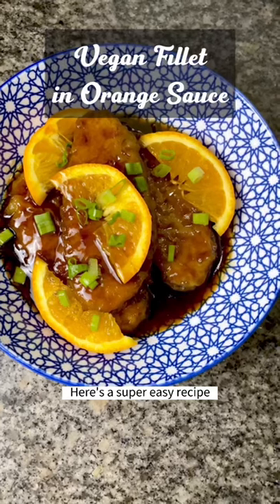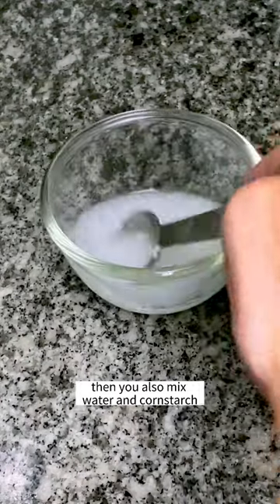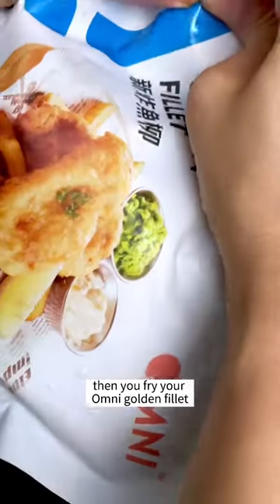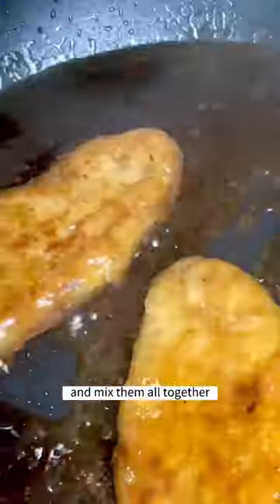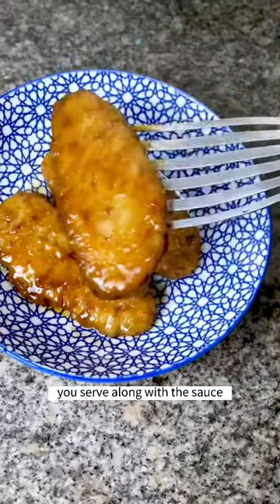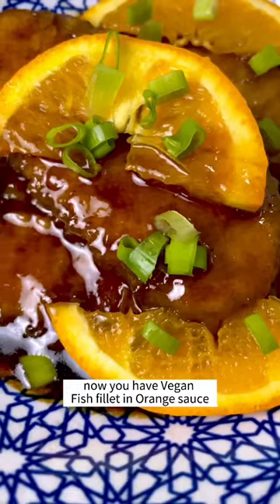Ridiculously easy vegan Fish Fillet in Orange Sauce